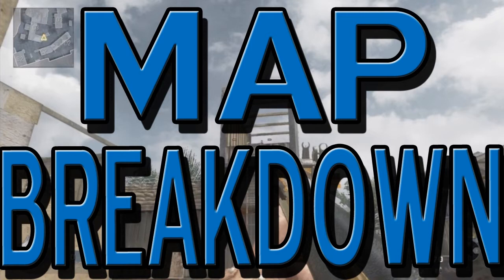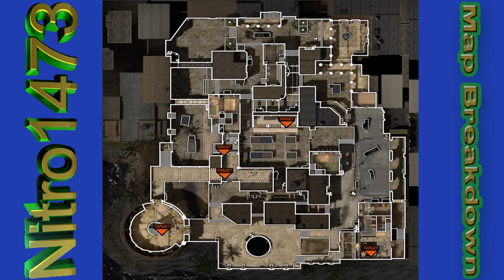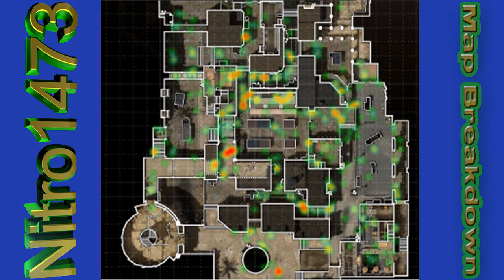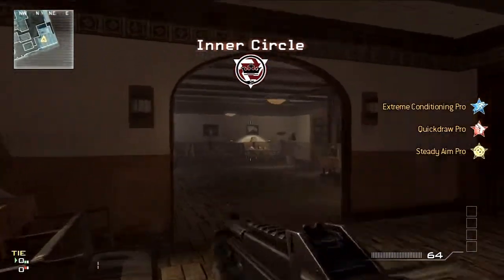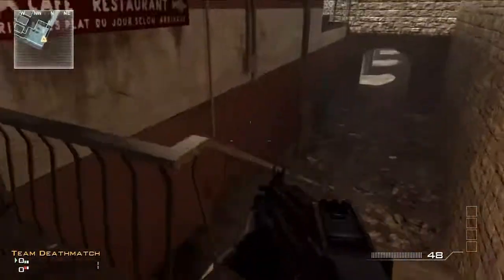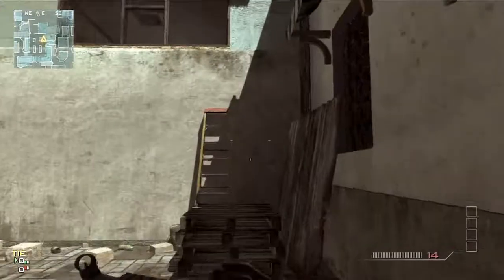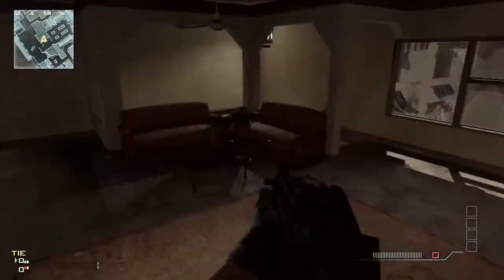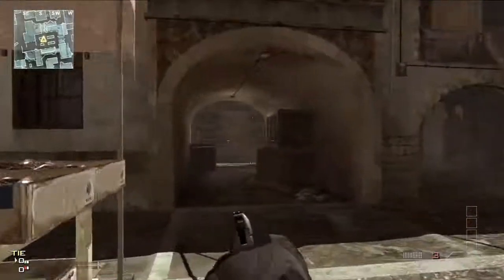MW3 - Tips and Tricks - Map Breakdown - Seatown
This is the map breakdown of Seatown.  I go through and show you all the spots and tell you how to be better at the map.